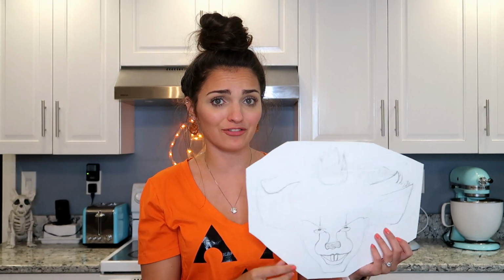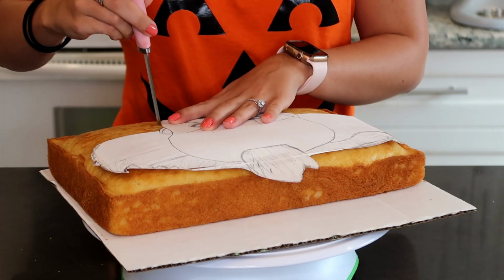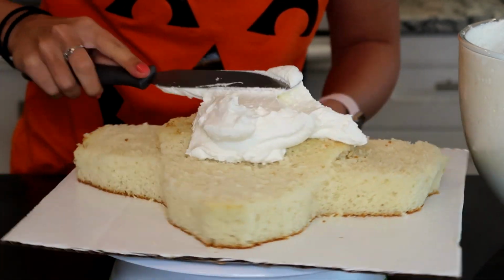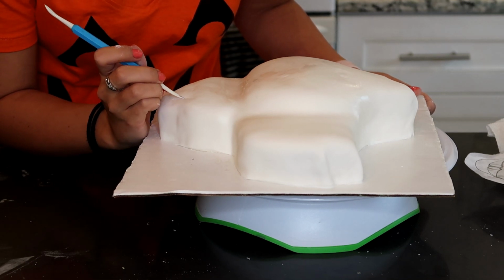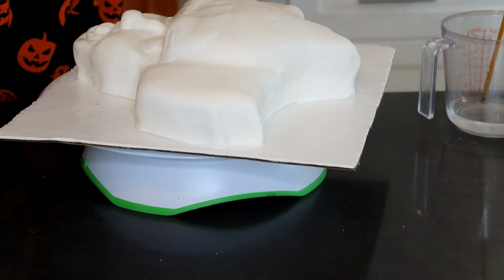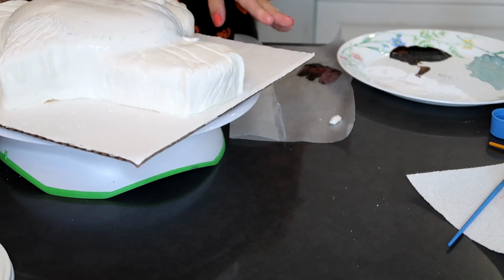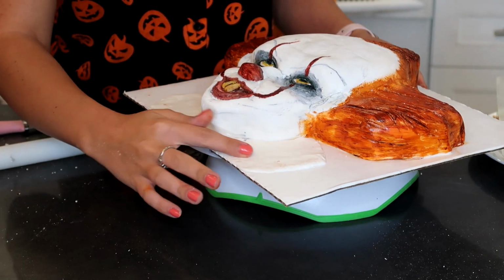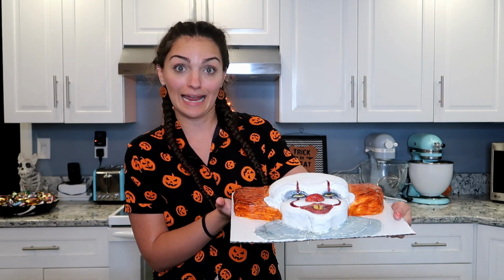PENNYWISE CAKE!!!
Happy Halloween!!! Today we make a creepy pennywise cake!

Hope you all enjoyed this video! Lots of more content and fun coming soon.